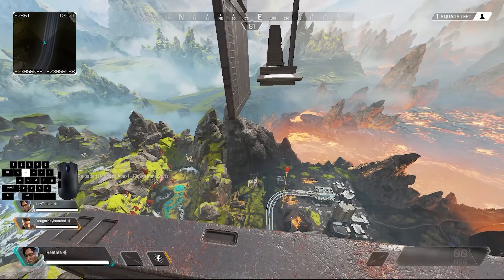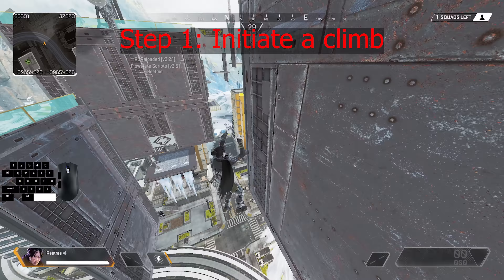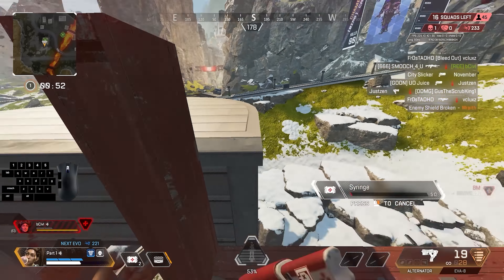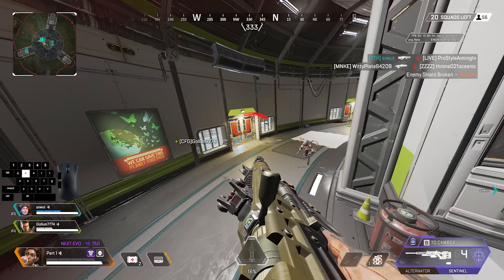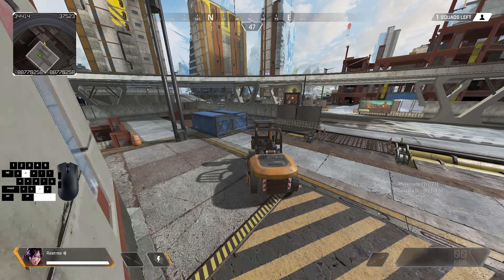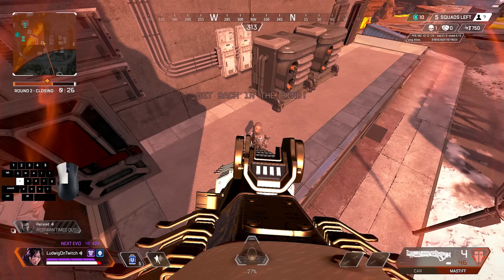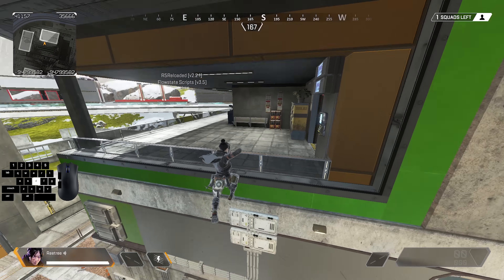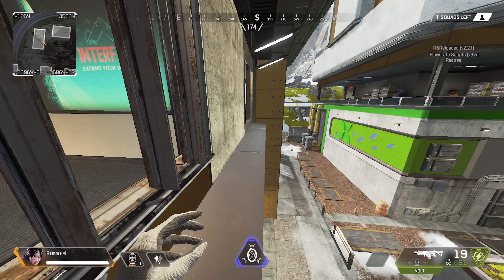NEW Movement Tech: U Bounce - Part 1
Check out the U bounce movement map I've been working on (second half of video)

800 dpi 1.6
1920x1080 110